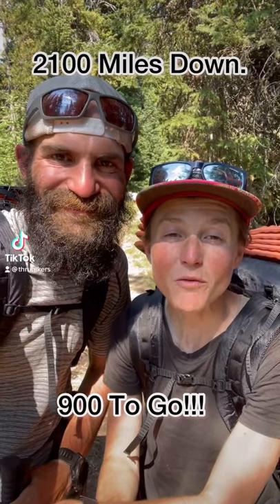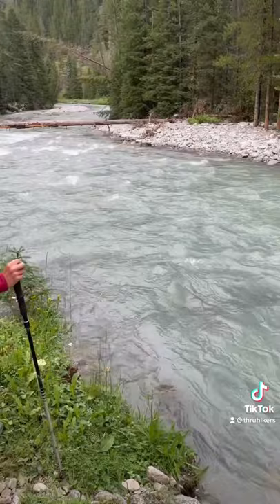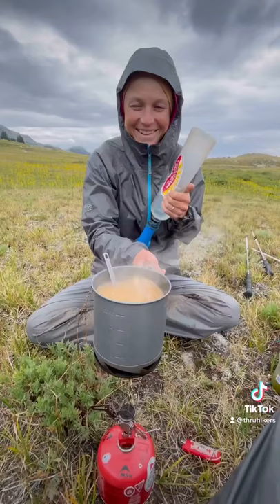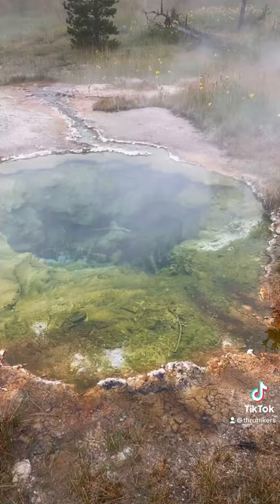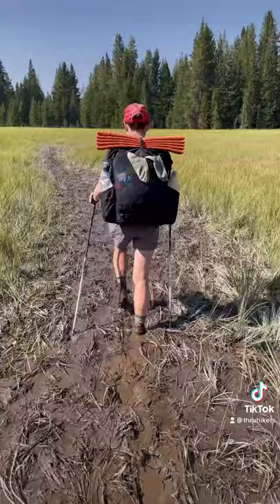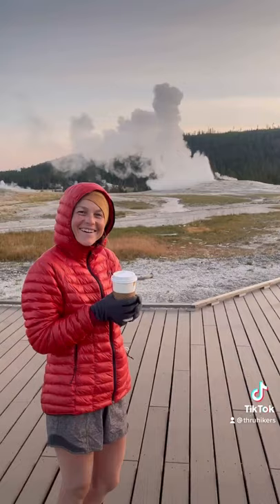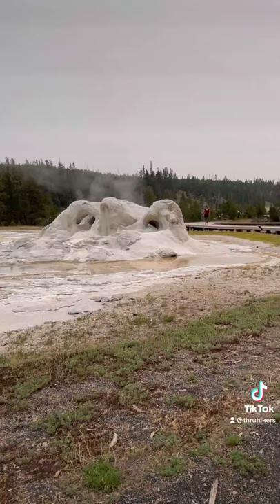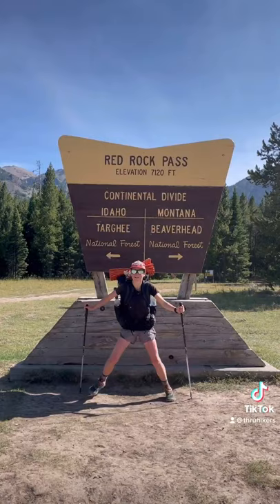CDT Vlog: 70% Update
We’ve completed 70% of the Continental Divide Trail! In the last 300 miles, we left Wyoming's Wind River Mountain Range and entered Yellowstone National Park. We had some rain and bad weather. We saw grizzly bears and geysers!